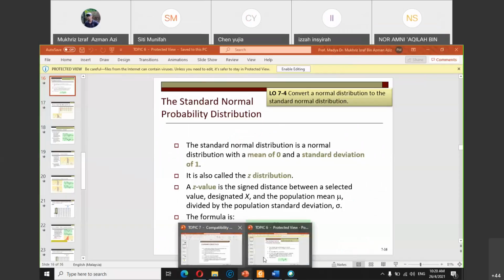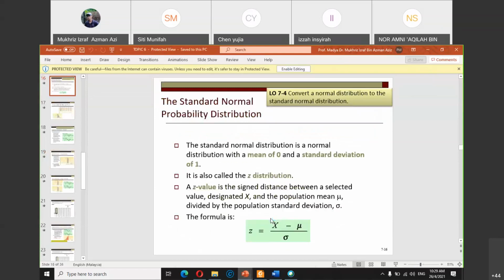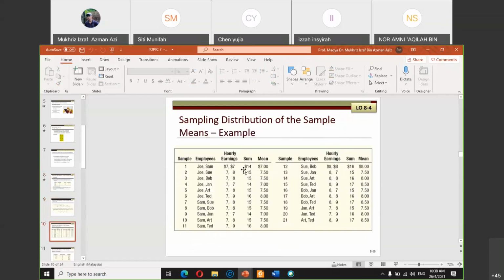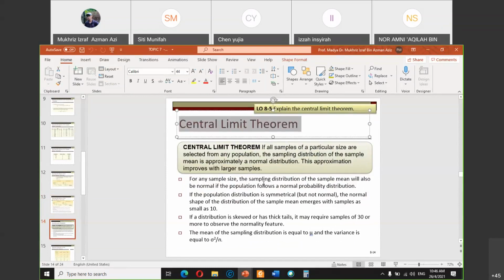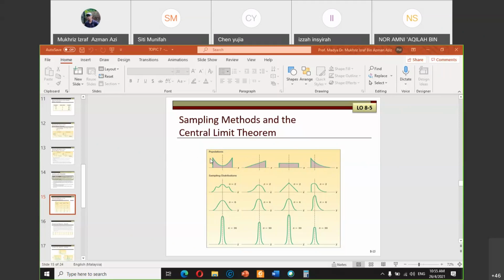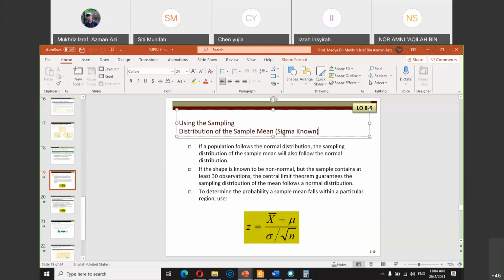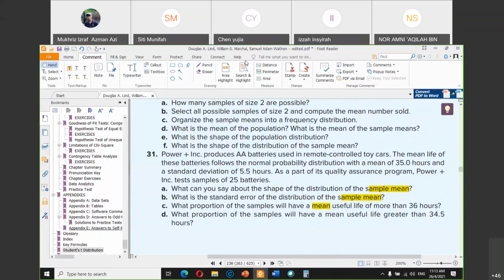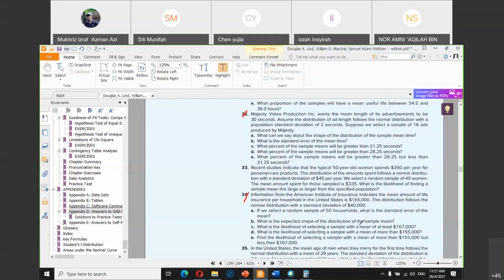BEEQ1023 - TOPIC 6 - SAMPLING DISTRIBUTION